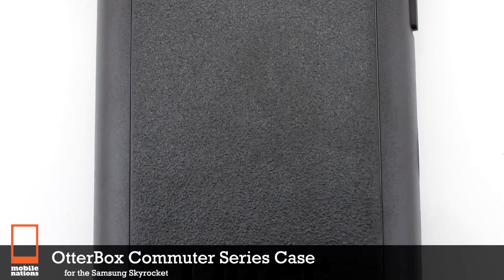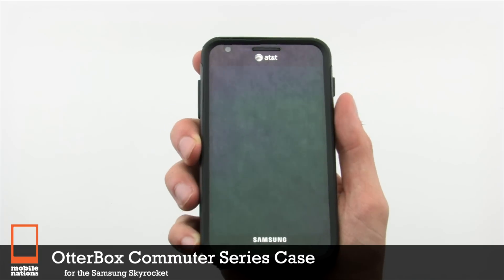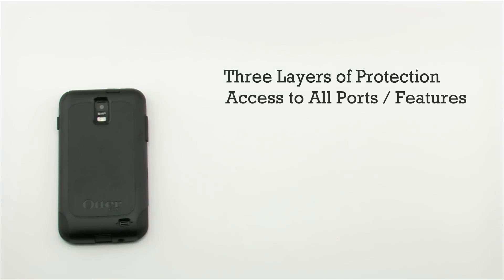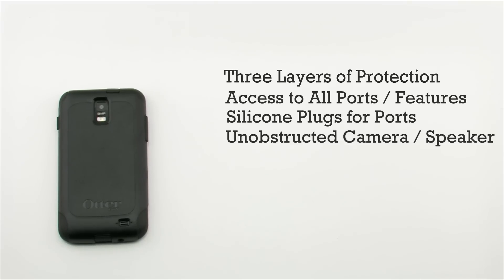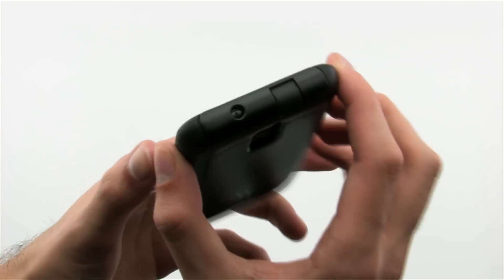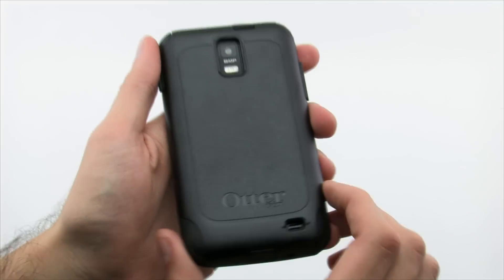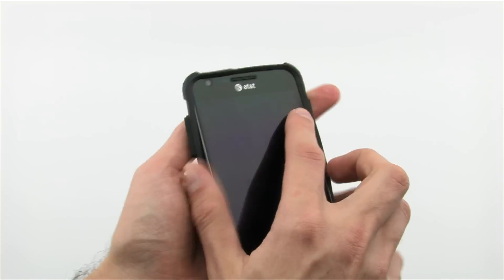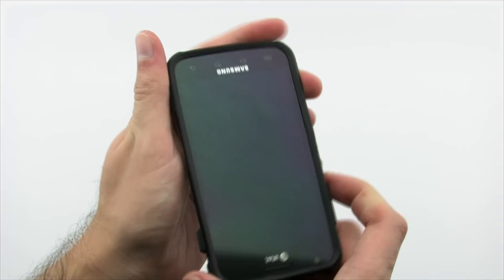OtterBox Commuter Series Case for Samsung Skyrocket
The OtterBox Commuter Series for the Samsung Skyrocket is a perfect on-the-go accessory for everyday handheld technology.

Safeguarding the screen from scratches and the corners from bumps and shocks, this style case offers a unique design with reliable strength.  Included is a self-adhering clear protective film to safeguard your Samsung Skyrocket touch screen.

Black
Part# A9594
Mnf# SAM4-I727XE3E4OTR

Black / Night Blue
Part# A9750
Mnf# SAM4-I727X20E4OTR